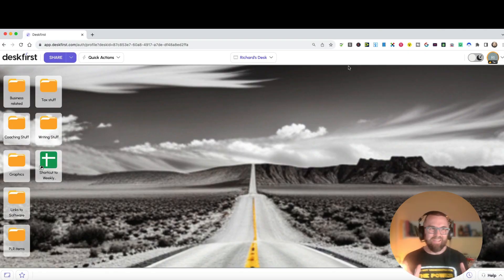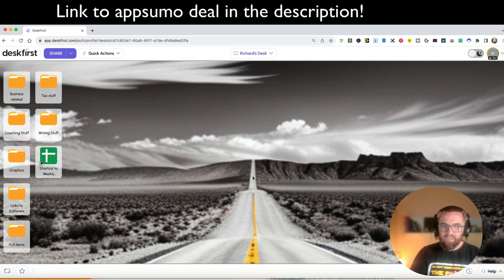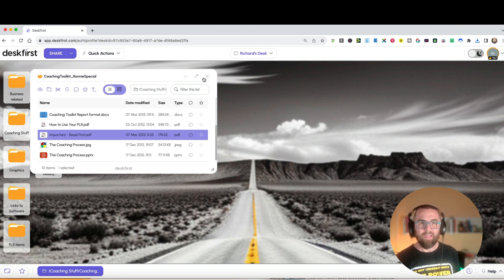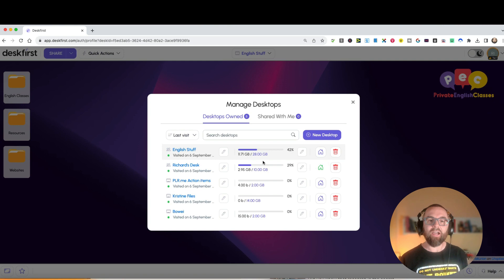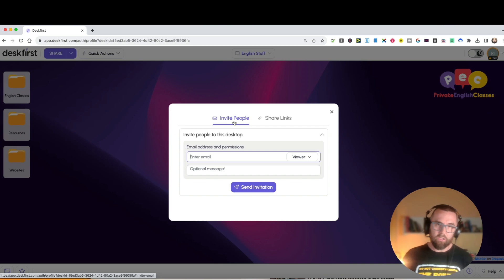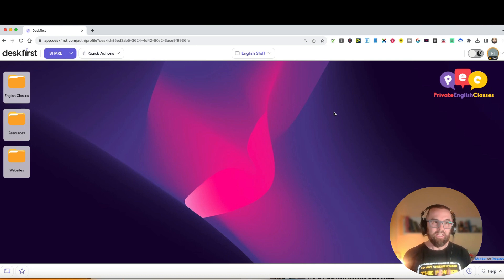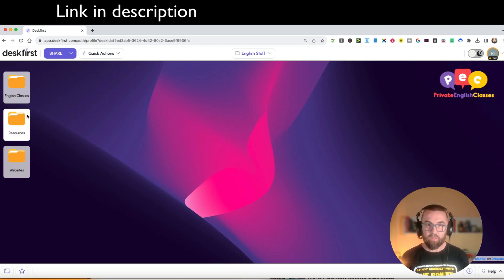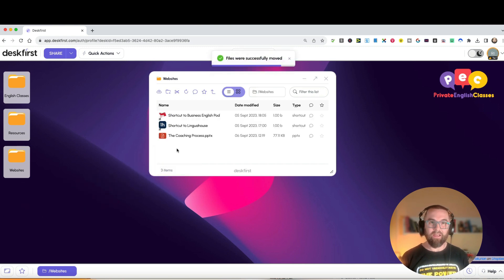DeskFirst - Full review and honest thoughts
👉 Full review of Deskfirst, plus tutorial and honest thoughts

👀 Who needs more storage?

Well we all do, but honestly I can never fine anything in google drive, and on iCloud most of my stuff is stored offline so I have to download it… and …

Now what if you could have a cloud storage that would also have a beautiful interface and also allow people to upload files, comment on them and more?

Enter DeskFirst

Key features of DeskFirst
👉 Cloud storage (doh!)
👉 Web-based (works on Mac or PC)
👉 Beautiful interface
👉 Allows you to upload / Download files
👉 Create folders and shortcuts to websites / web files
👉 Accessible anywhere
👉 Share your desktop with expiring links
👉 Superb support

DeskFirst - is it complicated?

Not at all.  If you can click and drag you are already an expert user :)
Basically you set up desktops and upload files to that desktop.

Here’s my use case - organisation of my files and websites that I am a member of.
I now have everything in an easy to access place. Sure I could use a spreadsheet but who likes to use spreadsheets?

📨 DeskFirst Pros

👌Everything is web-based
👌Incredible interface
👌Attentive support via slack
👌Ability to share desktop and only allow access for 7 - 90 days - you decide
👌lifetime deal (currently)

📨 DeskFirst Cons
👉 More than a con - the risk. What happens if they can not sustain the cloud storage costs?
👉 No intelligent syncing of files (if you upload the same folder it does not recognise that you only want to update what has changed).  Instead it creates a new folder and re-uploads
👉  If you are uploading a large amount of files the page can time out.

However, I think this is a start LTD

Conclusion
Need more storage?
Want to be able to have your files in an easy to navigate interface?

Then grab this!